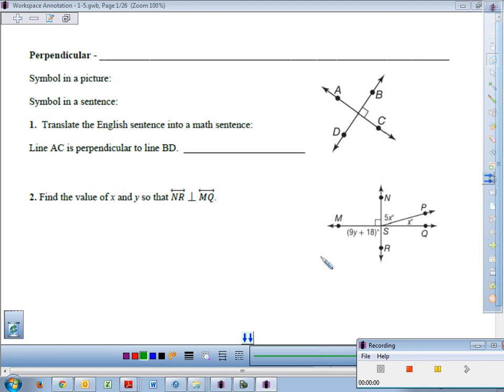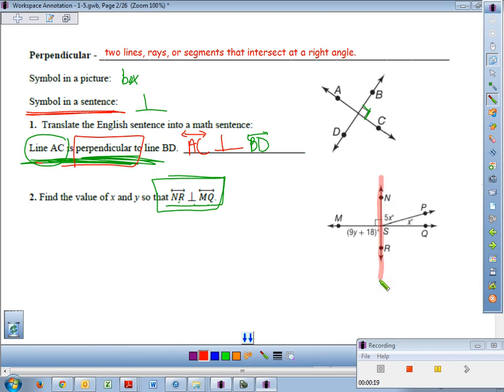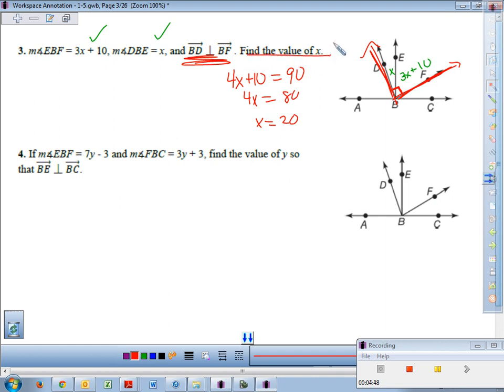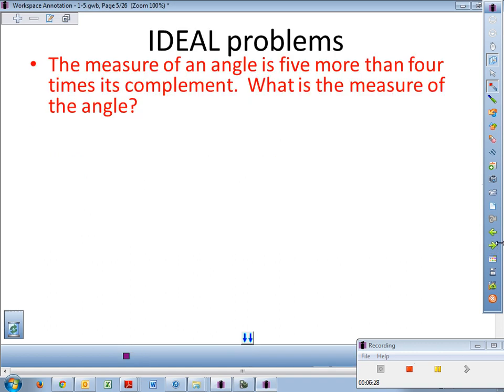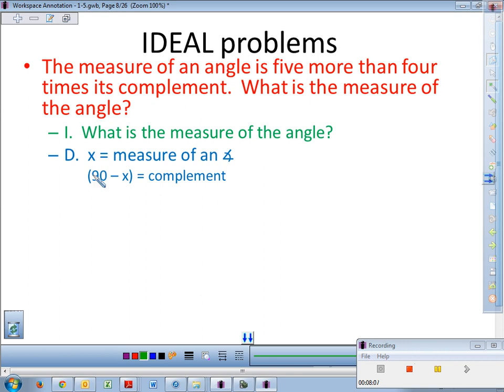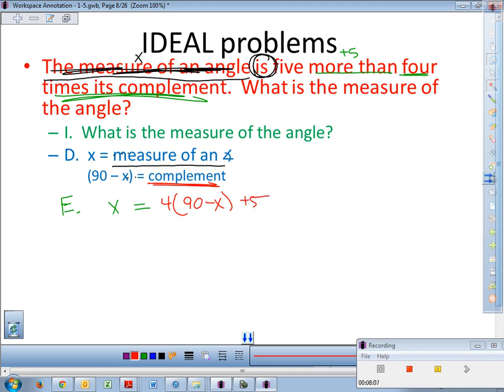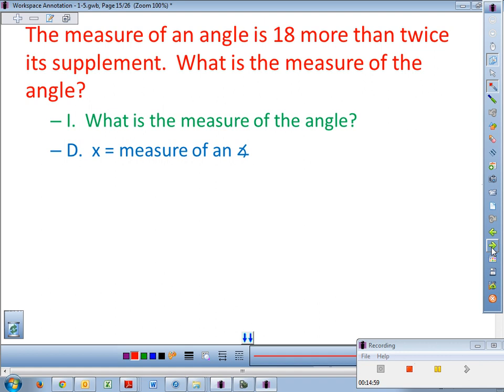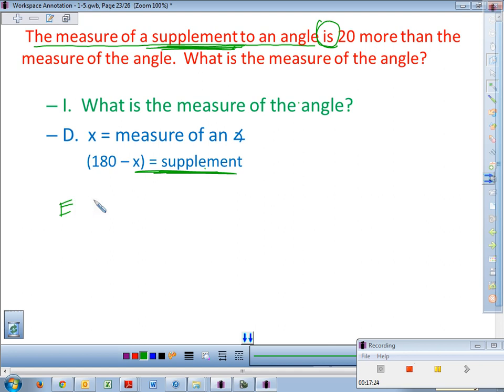Geo 1-5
Perpendicular, IDEAL